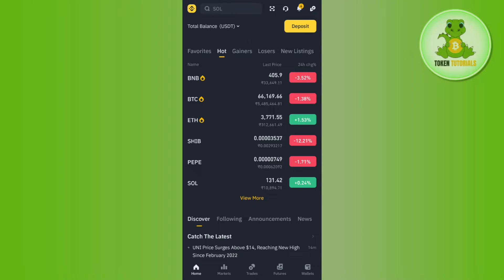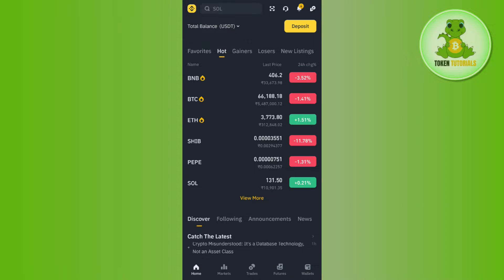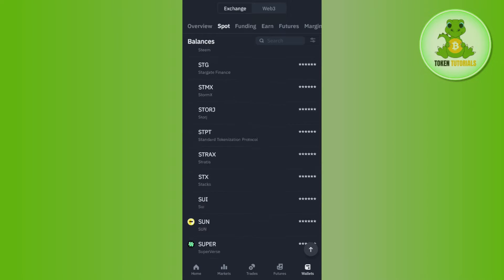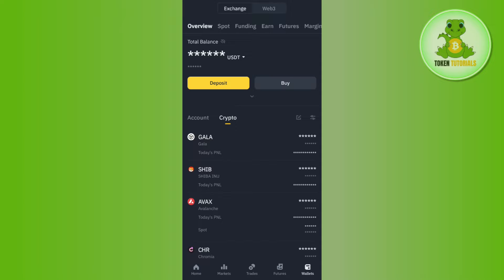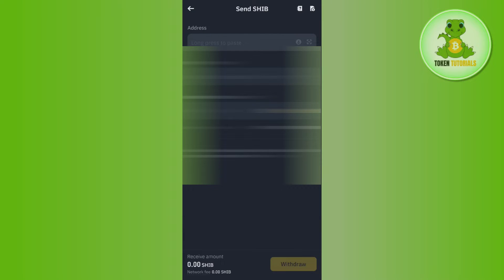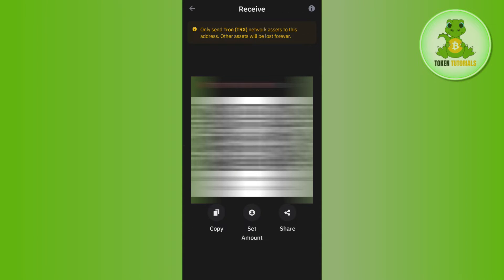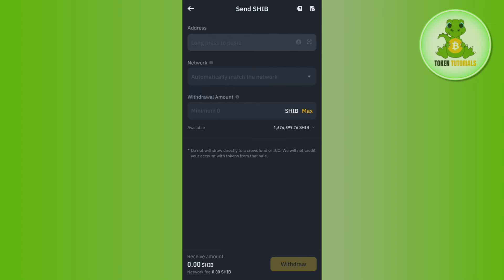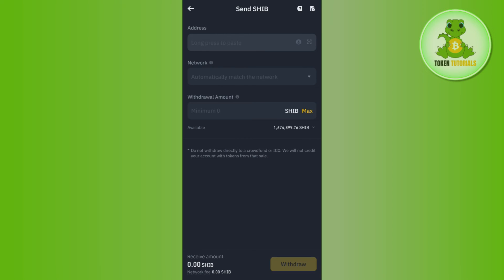How to Transfer TRX from Binance to Trust Wallet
Welcome to TokenTutorials! In each video, I will show you How to Transfer TRX from Binance to Trust Wallet.